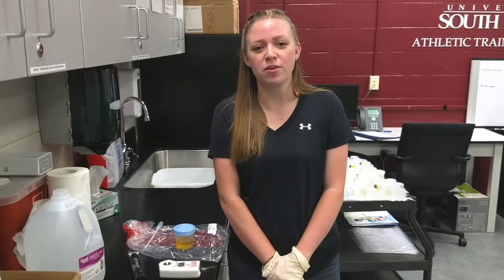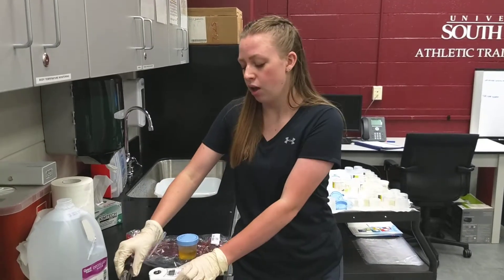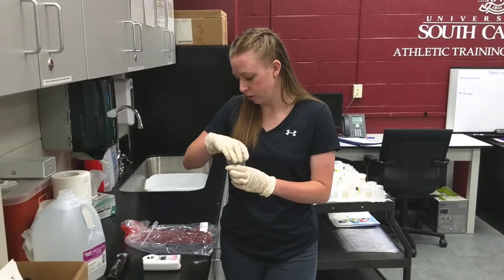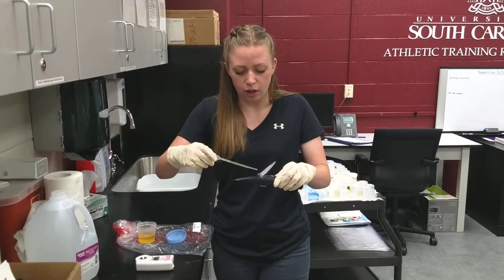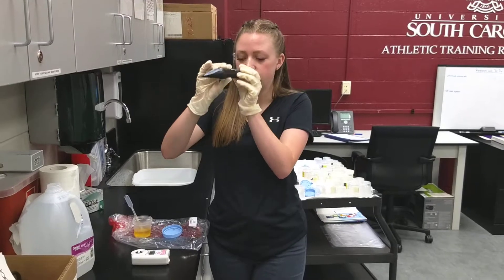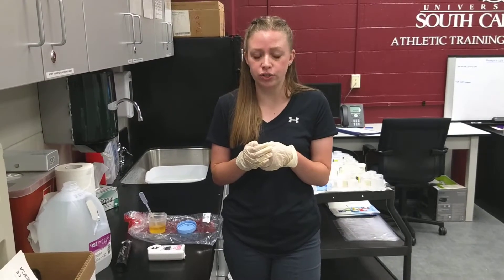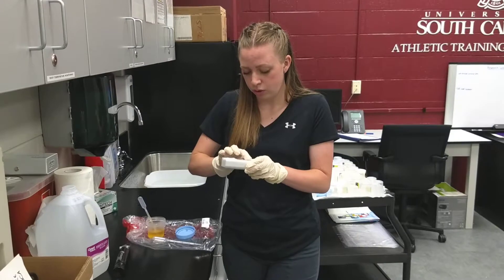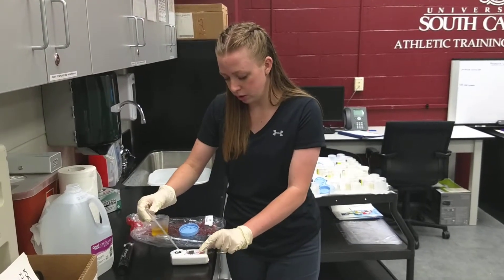Urinalysis with a Refractometer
Caroline Taylor, 3rd Year AT Student at U of SC, demonstrates urinalysis using both a digital and manual refractometer